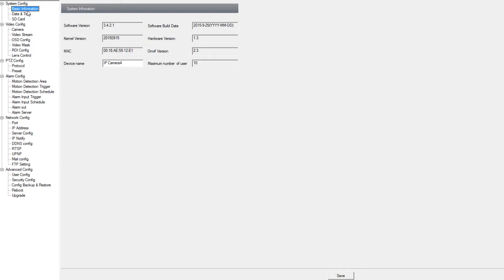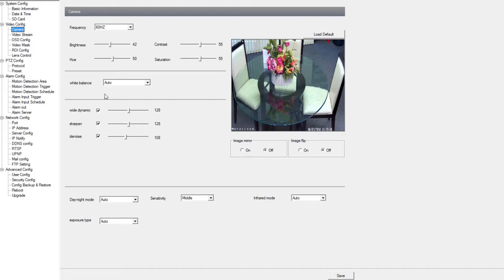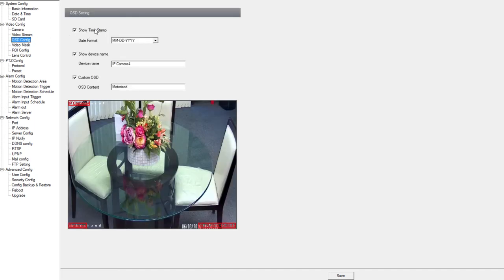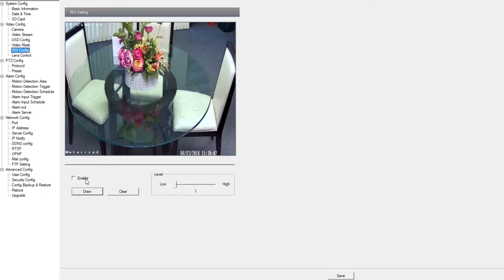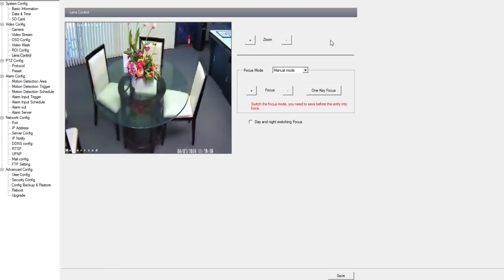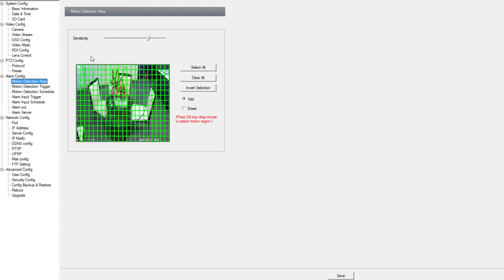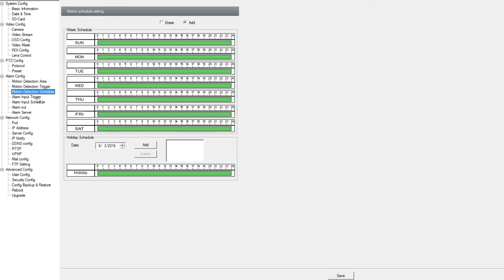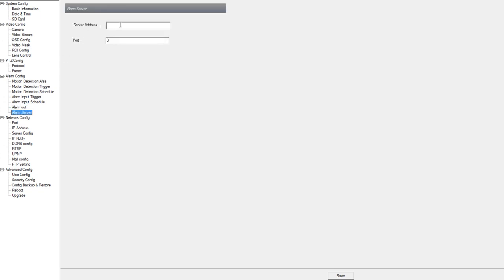EasternCCTV ED Series IP Camera OSD Config Menu Overview Part 1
In this video, we show you the config screen part of On-Screen-Display menu from our ED Series IP Cameras. It covers the system, video, PTZ, and alarm config. Our ED Series IP Cameras have the clean and clear OSD menu, all the features and functions are straight forward and easy to use.